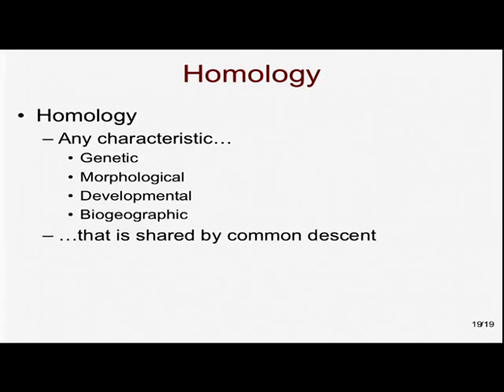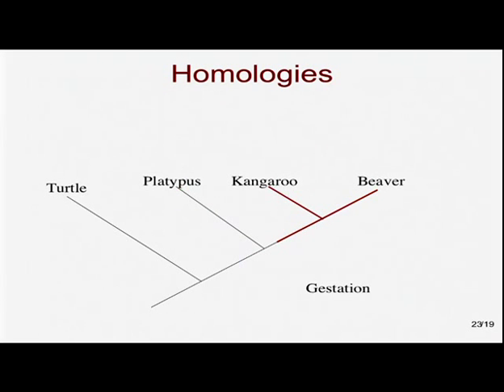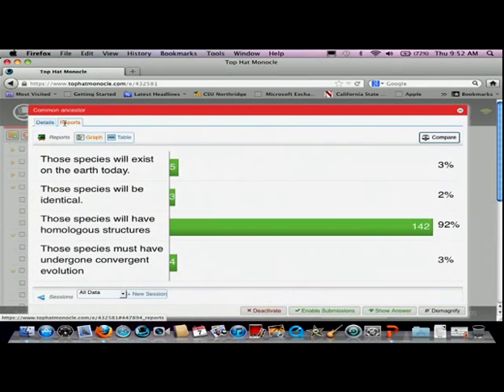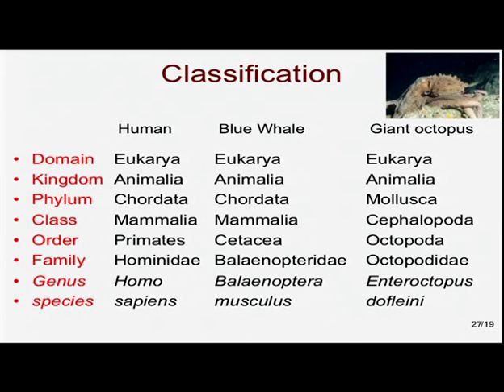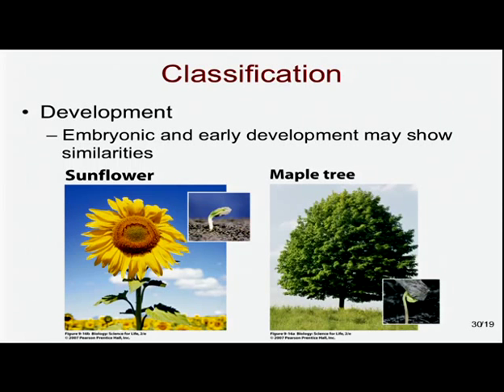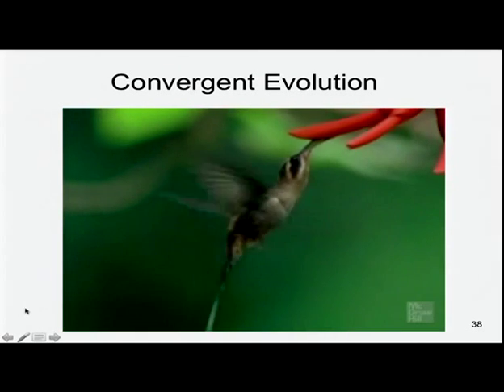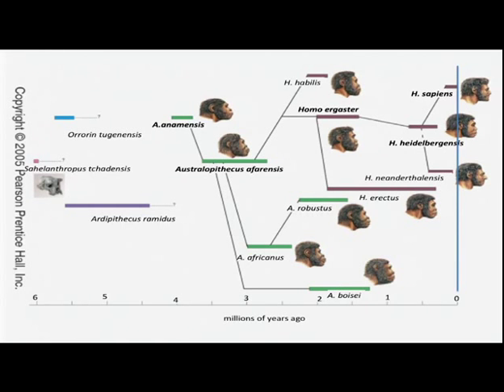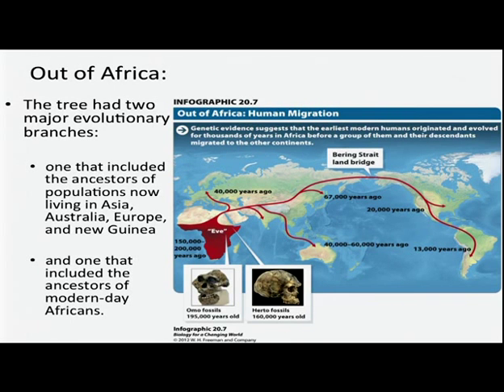2 7 13classification